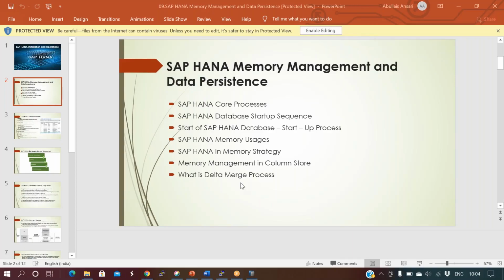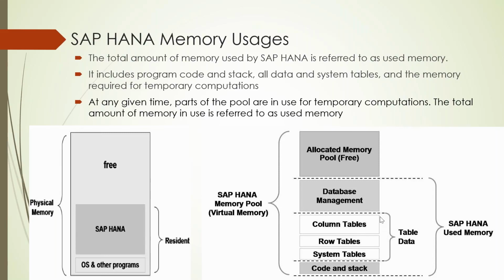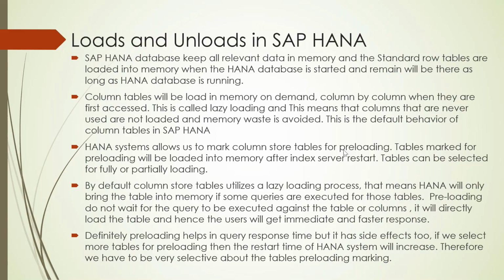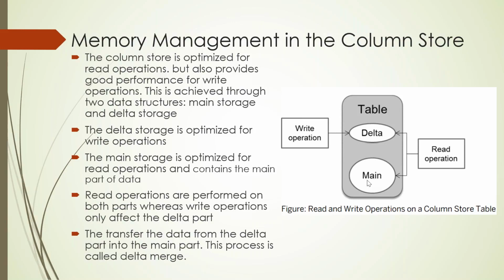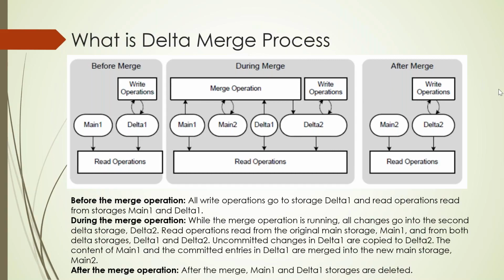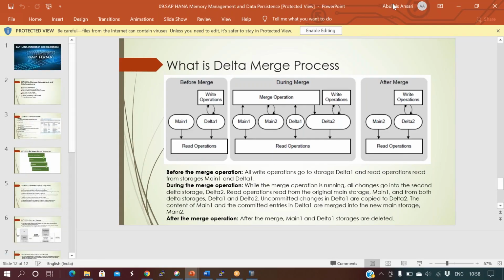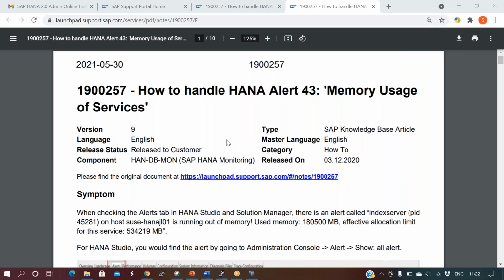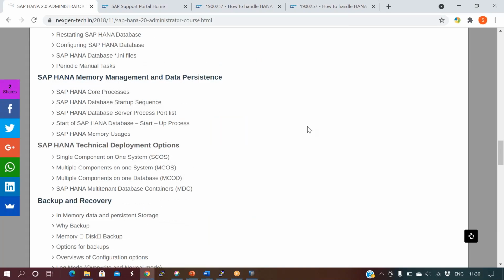200_01_002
200_01_002